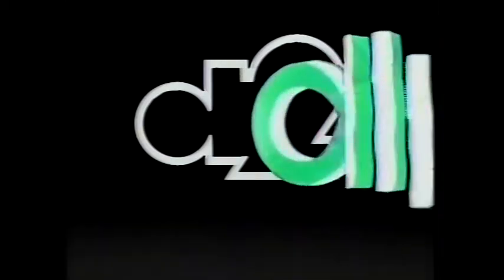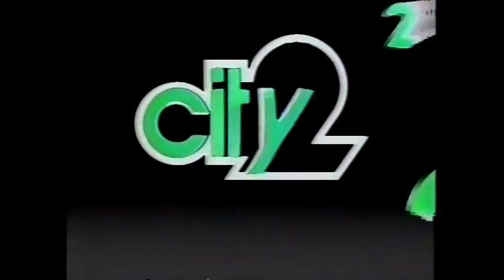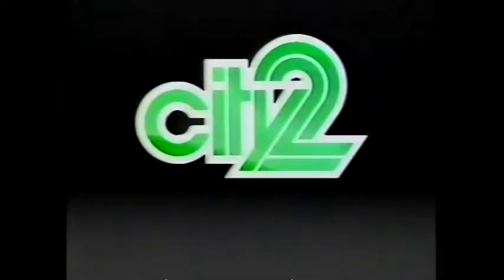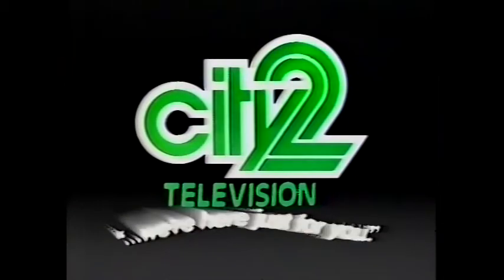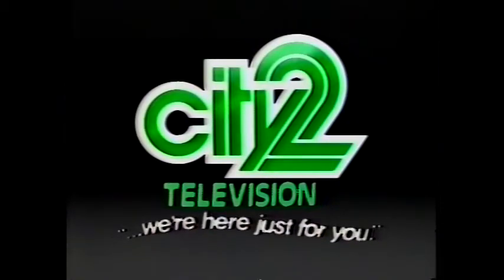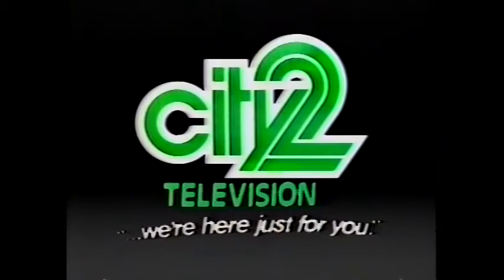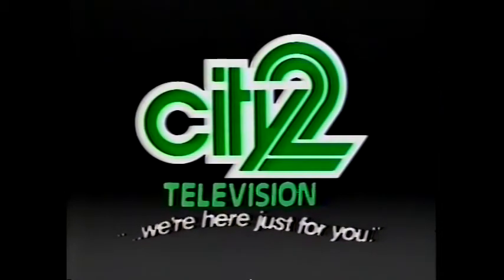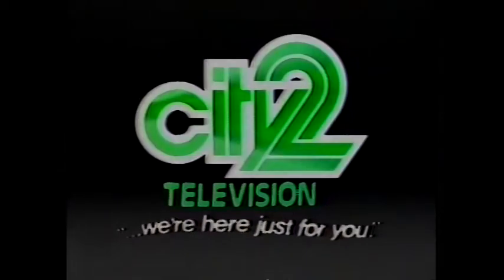The Basement Tapes Ed Kramer City2 Television, the Phillipines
How to make 3-D letters before 3-D computers: Carve them out of balsa wood, paint the fronts white and sides grey, mount them on dowels, rotate them using computer-controlled stepper motors. and video key lime-green Scanimate textures into the fronts and sides. Repeat for each letter until key lime is baked and ready to serve your viewers in the Phillipines..